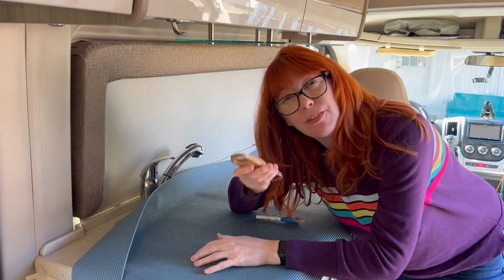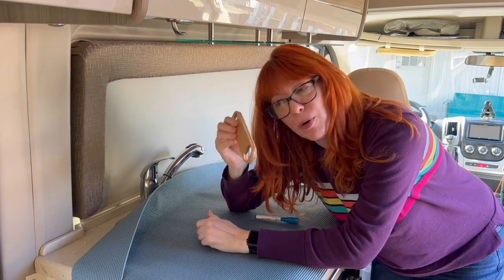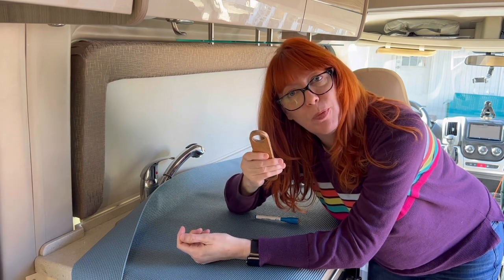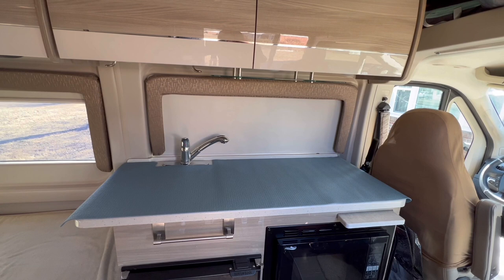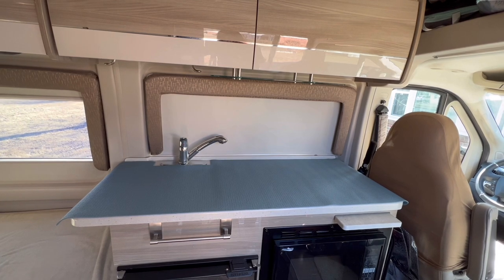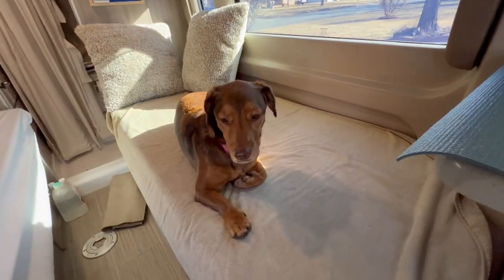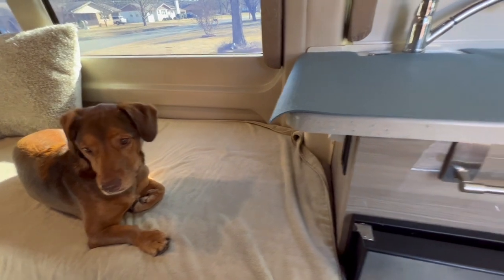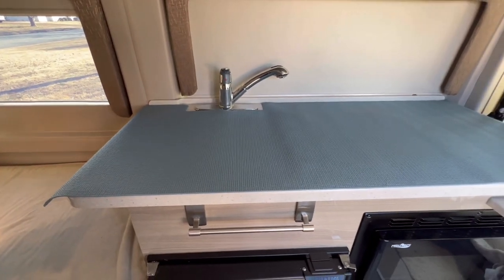RV DIY Projects - Counter Cover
Do you like to put things on your RV counter, but need a cover to make sure that things don't move when you travel.  This DIY project in a class B will give you an idea as to what really works.

⭐️ Support Your Favorite Funny Redhead
👕 Merch - T-shirts, Hoodies, Stickers

$25 off your first order of $60 or more (after discounts)

🛍  Amazon Storefront - Click The Link First Before Shopping - Camping and Vanlife Supplies

Want To Do A Livestream?  Here is a link for a $10 credit toward StreamYard

Copyright - Charlie Grace Adventures